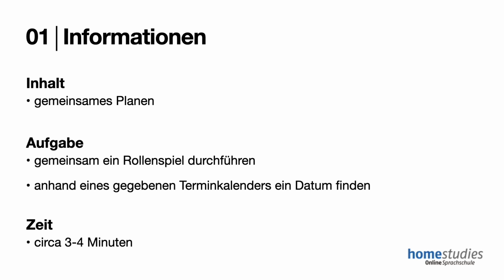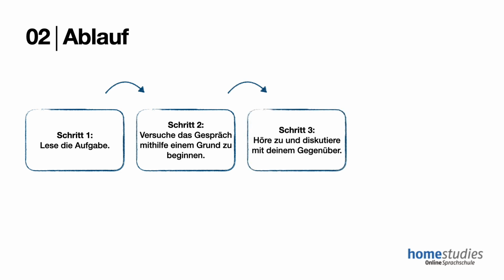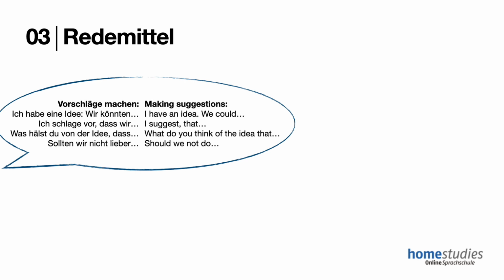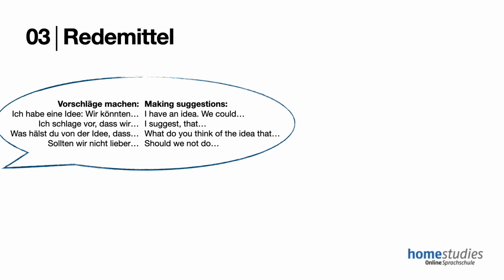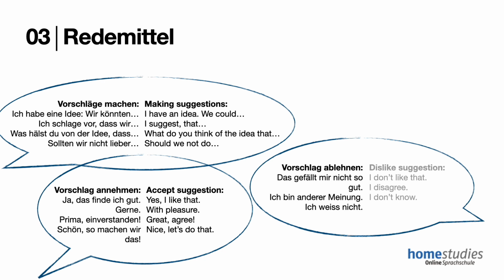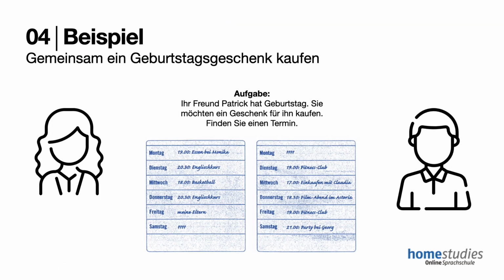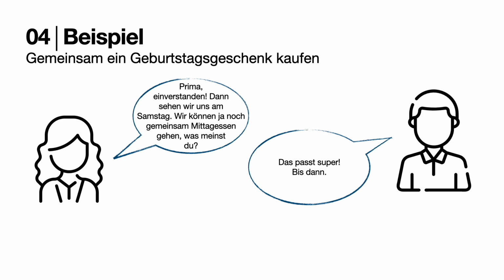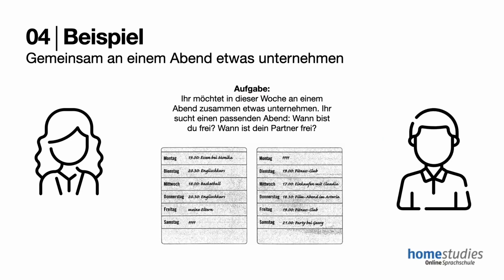Goethe Zertifikat A2 Sprechen Teil 3 // Meistere Goethe A2 Sprechen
Hallo, liebe Deutschlerner! 👋 Willkommen zurück bei homestudies! Ich bin Shila, eure Goethe-Prüfungsexpertin. Heute tauchen wir in den zweiten Teil vom Schreiben  im Goethe-Zertifikat A2 ein. 📘 Wir werden gemeinsam lernen, wie man den Kontext versteht, Lücken füllt und diese Aufgabe wie ein Ingenieur angeht! 🚀

Dieser Teil ist super wichtig, um Lücken im Wissen zu schließen und den Text besser zu verstehen. Ich werde euch auch die Struktur der Prüfung zeigen und wertvolle Tipps und Tricks für den Erfolg geben. 🌟

Hier geht es zum Teil 2 der A2 Goethe Prüfung Teil Sprechen.

Goethe Zertifikat A2 Sprechen Teil 1 und 2 // Erfolgreich im Goethe A2 Sprechen

LINK für die Handouts Viele Grüsse :)